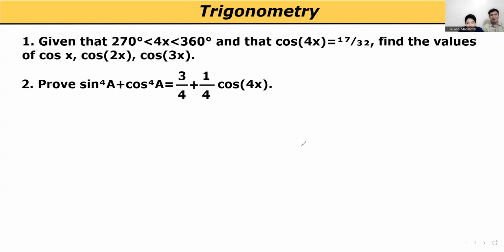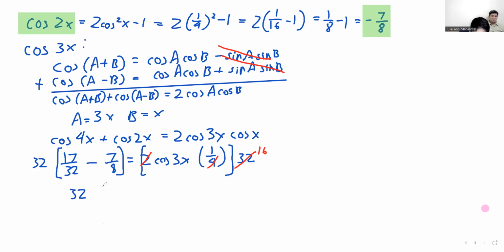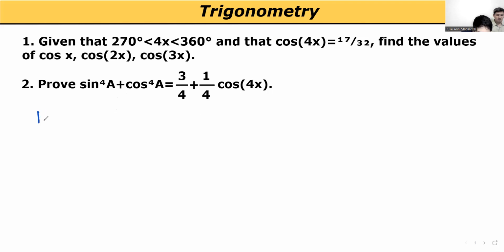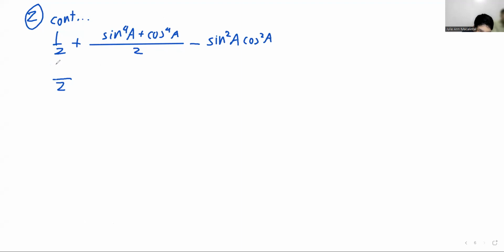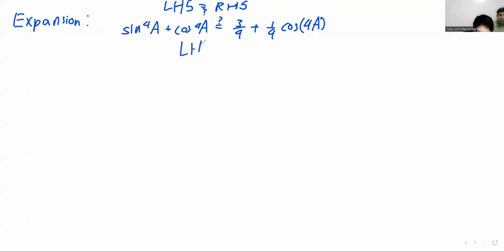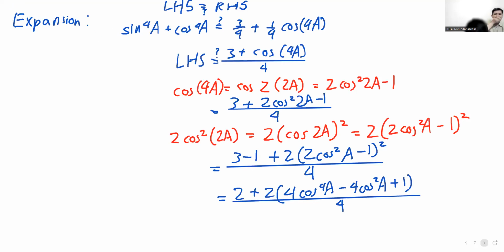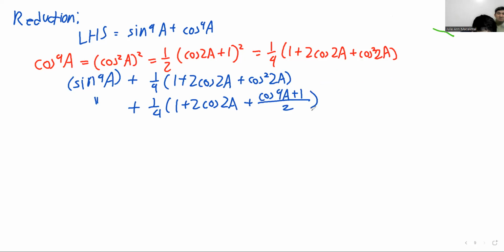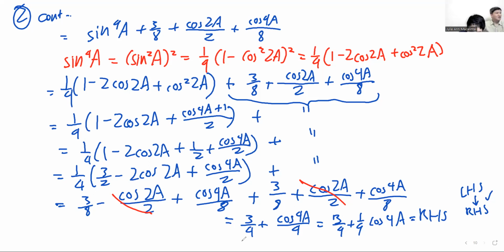TRIGONOMETRY Part B: Olympiad problems by Joshua Thomas Macalintal Soliman